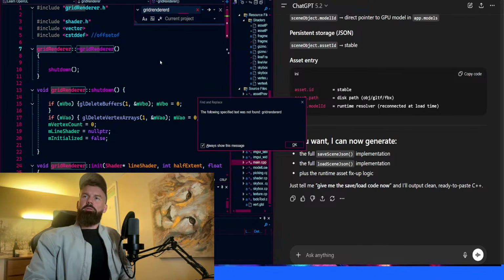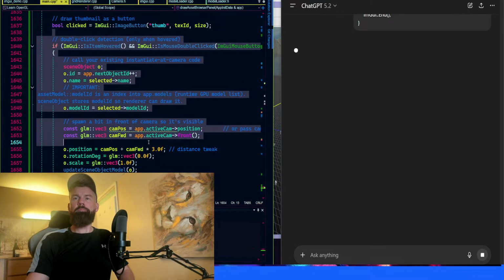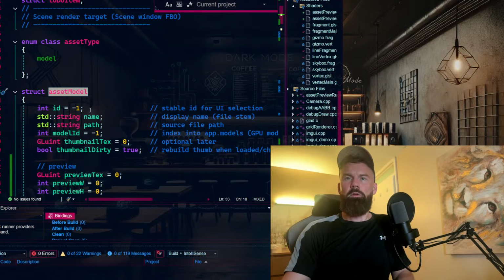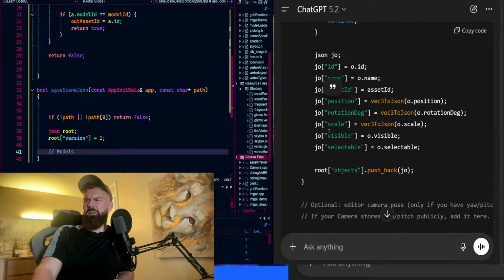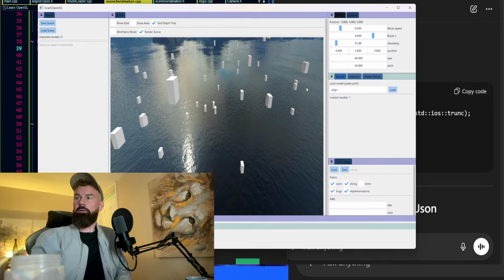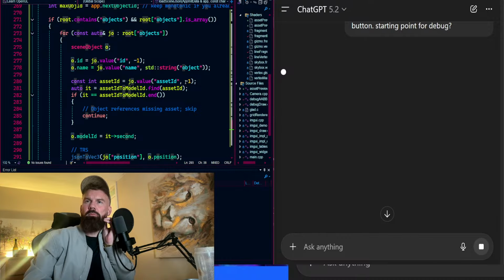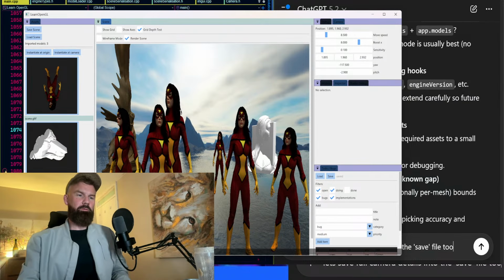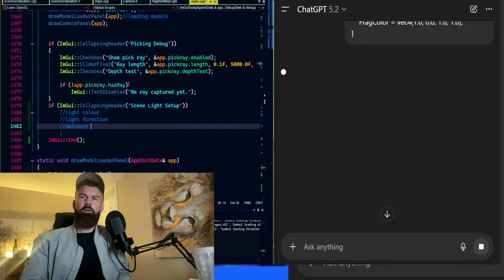Save & Load Engine Scene - Live Game Engine Coding and Chit Chat - C++ / OpenGL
C++ OpenGL Game Engine Dev with ChatGPT.
Let's save and load the scene objects in JSON files.